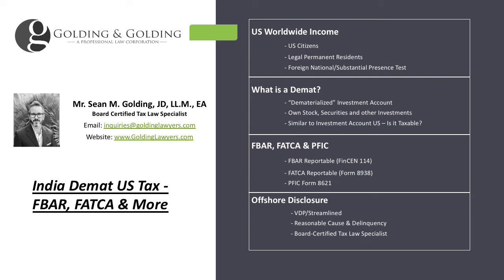India Demat Accounts US Tax & Reporting - FBAR, FATCA & More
Demat Account US Tax & Reporting

Demat Accounts & US Tax: When a U.S. person has accounts in India that meet the IRS threshold for offshore reporting (FBAR & FATCA), it is important to evaluate the entire cross-section of accounts. This includes the Demat account. Oftentimes, shares and other securities that were previously held as a physical share are transitioned into Demat.

Even if the Demat is dormant (not active) and not generating any income, it is still reportable. If a taxpayer is out of compliance, they may safely get into compliance by using one of the offshore amnesty programs. Let’s review the Demat Accounts & US Tax compliance rules.